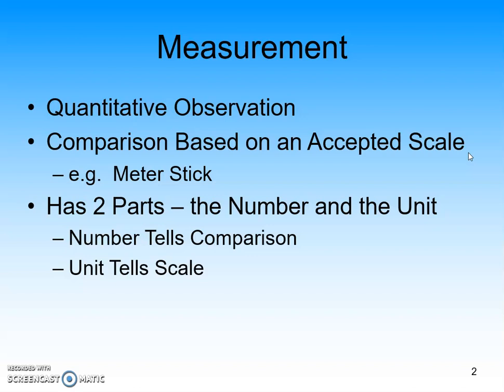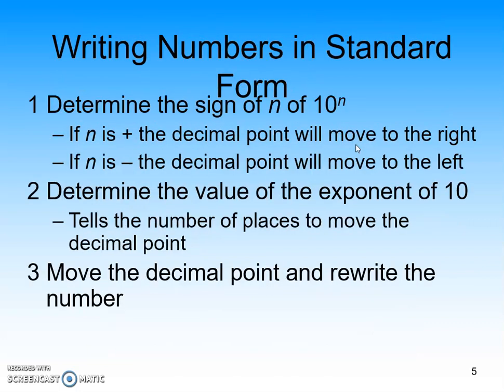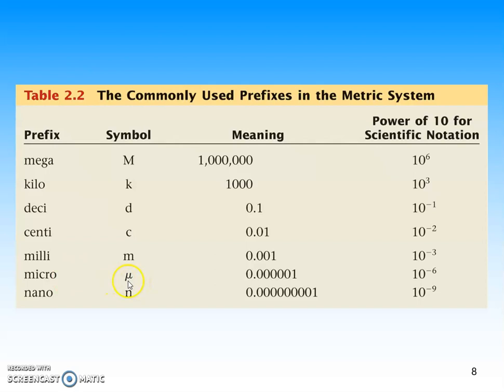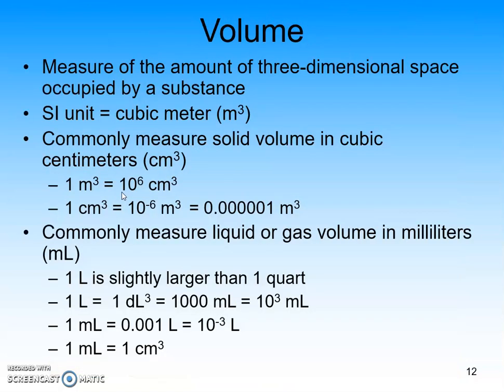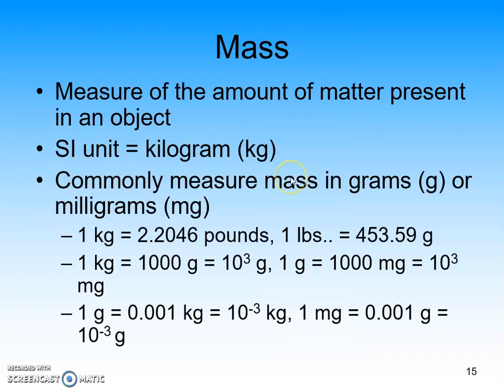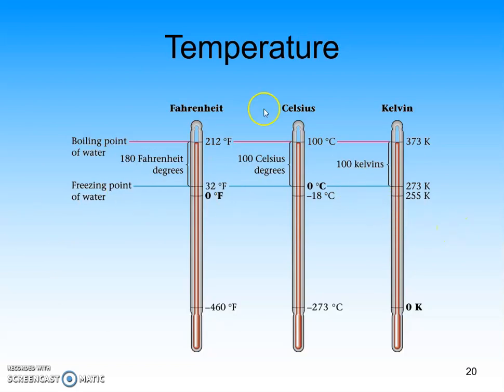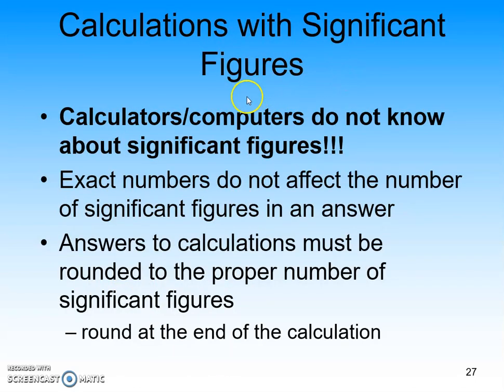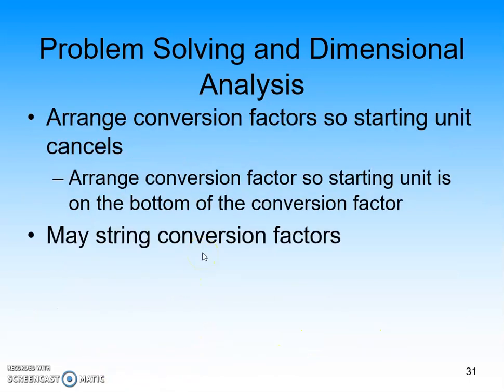Basic chemistry lecture 2